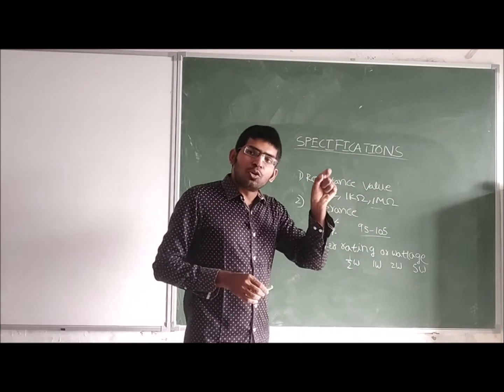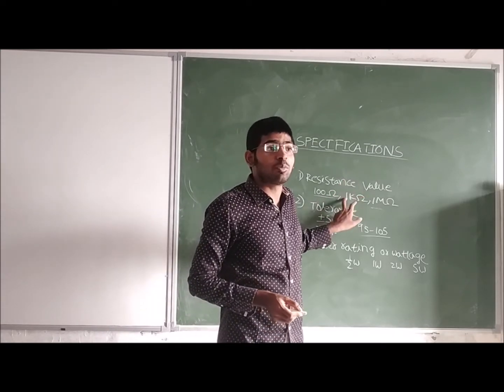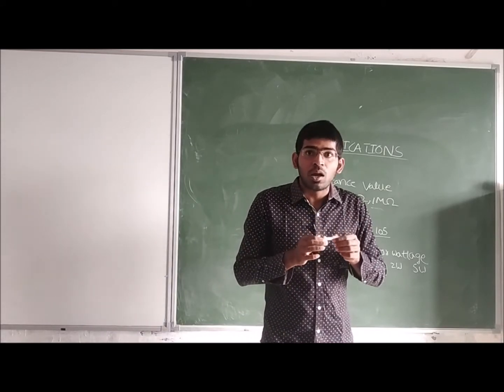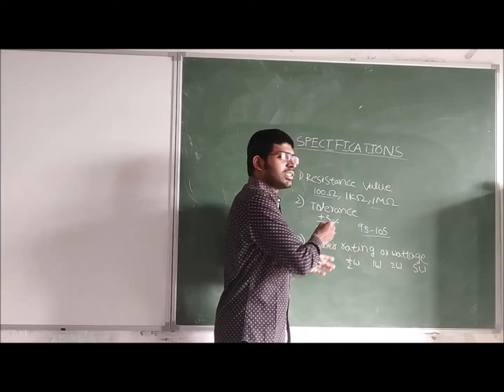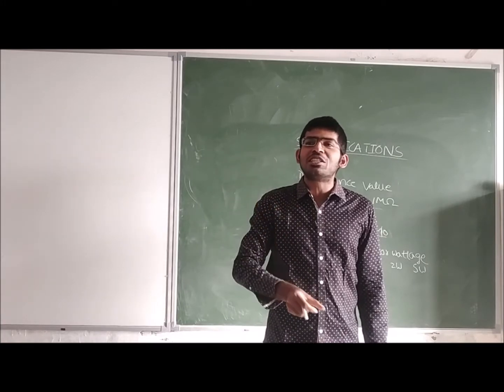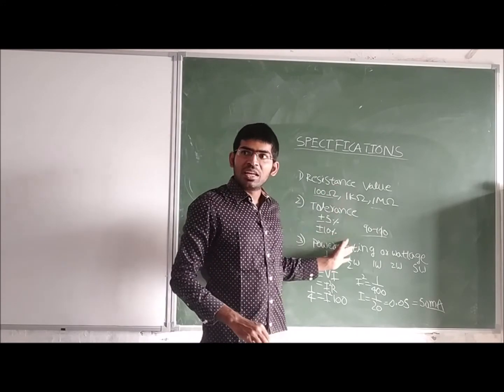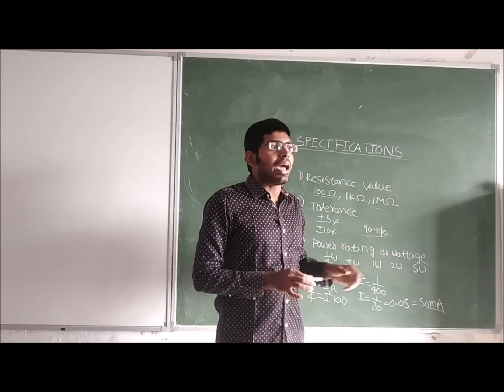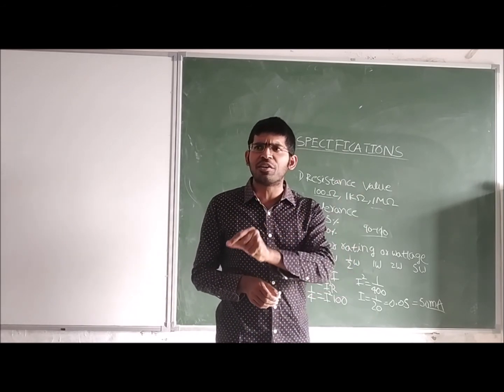9-Specifications of resistors